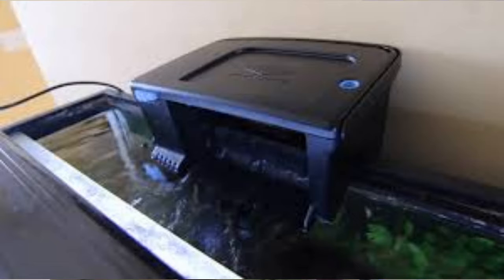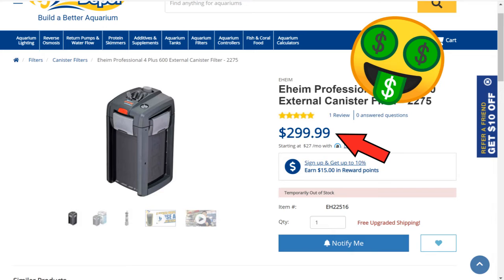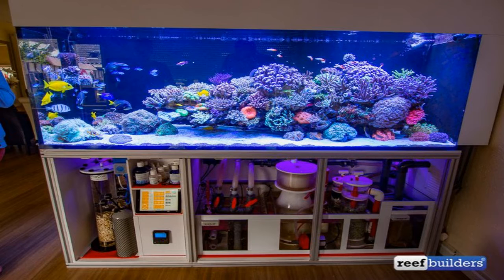Aquarium Filters | Nitrogen Cycle and Overview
Haya